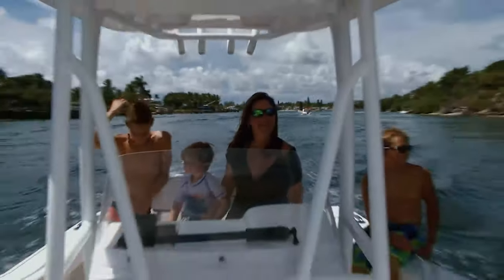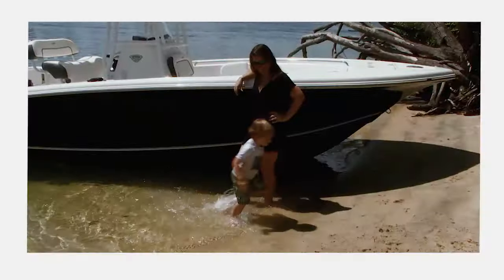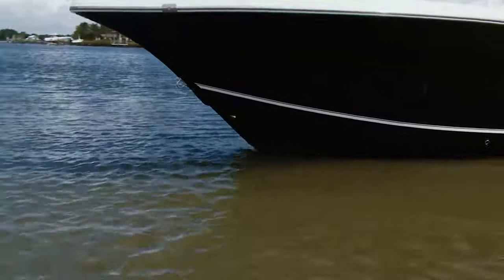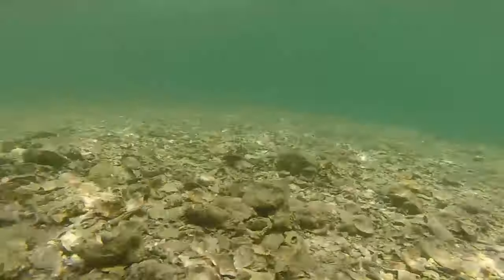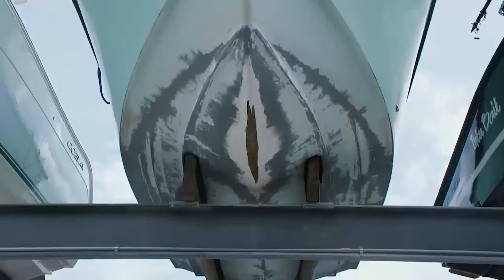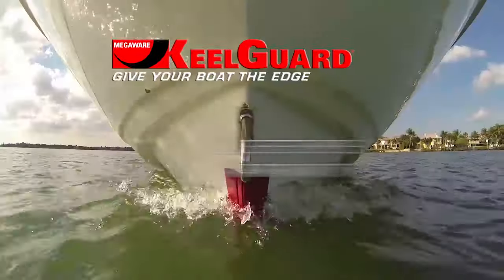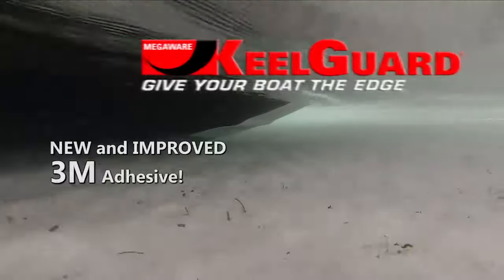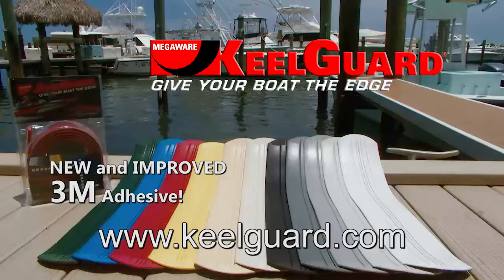Megaware KeelGuard Boat Keel Protection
Protects Against Abrasive Sand, Rocks, Concrete Ramps, and Oyster Beds. KeelGuard is now even better, with a new and improved 3M adhesive. Give your boat the edge.

Protect your boating investment with the original DIY keel protector, the Megaware KeelGuard.

Wear and damage to your boat’s keel can break down its protective gelcoat finish, allowing water to reach and destroy the fiberglass laminates. Megaware KeelGuard®, the powerful abrasion-resistant protector, prolongs the life of your boat like nothing else.

Developed using a precise, abrasive-resistant blend of polymers and urethanes achieve optimal durability and pliability. Pressure-sensitive adhesive creates strength, while permanently bonding and sealing Megaware KeelGuard®’s contoured edges to the hull surface. Angled grooves produce hydrodynamic channels, creating air pockets and providing a slicker surface. The perfect combination of these factors makes the Megaware KeelGuard® the easiest keel protector to install, and gives it unparalleled quality and dependability.

Megaware KeelGuard® comes in 11 great looking colors to match virtually any boat. All colors are UV-stabilized for true color that lasts a lifetime. Megaware KeelGuard® is available in nine standard lengths or can be ordered in custom lengths.

ABOUT MEGAWARE KEELGUARD
Megaware KeelGuard developed the industry’s first patented, Do-It-Yourself keel protector in 1992. As a family owned and operated business, Megaware continues to lead the industry in engineering, design and quality with their premier line of protection products - Keel Guard, Pontoon Guard, Skeg Guard, Skeg Pro, Scuff Buster, FlexStep Pro and Battery Guard.